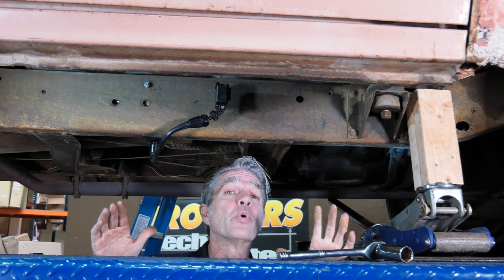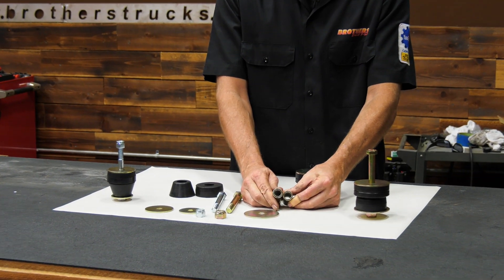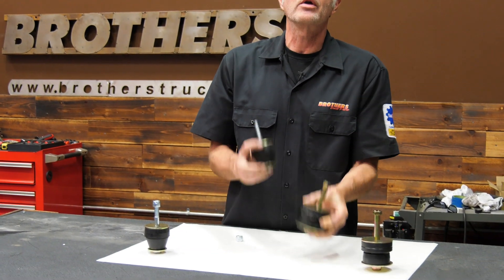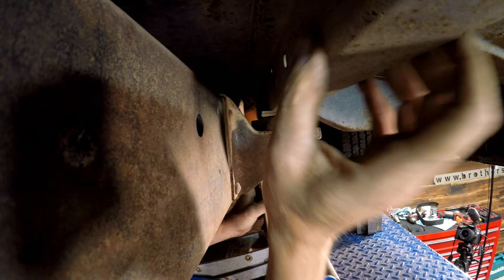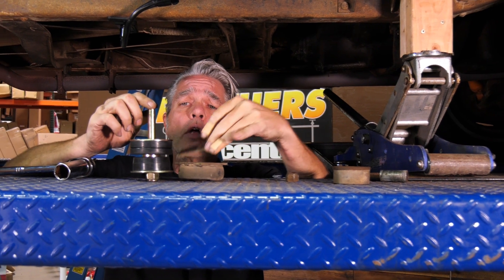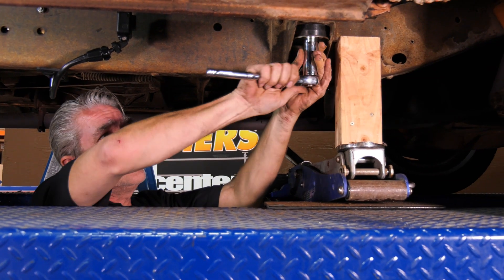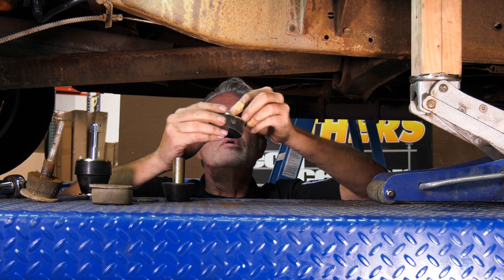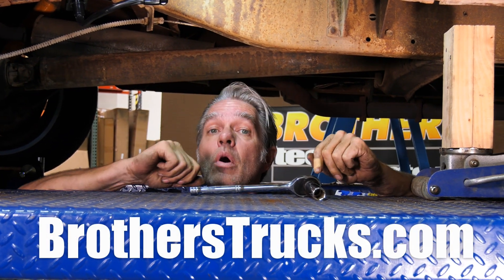1960-66 Chevy & GMC Truck Cab Mount Installation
Once again, Master Mechanic Dave Welch shows us the right way to accomplish this DIY Project. Installing new cab mounts can solve a variety of problems in addition to just providing peace of mind for your classic Chevrolet or GMC Pickup. find cab mounts and more for your truck